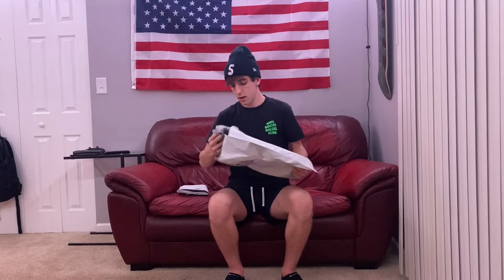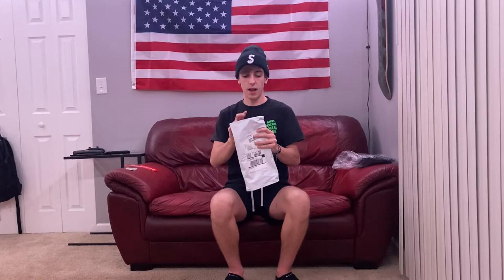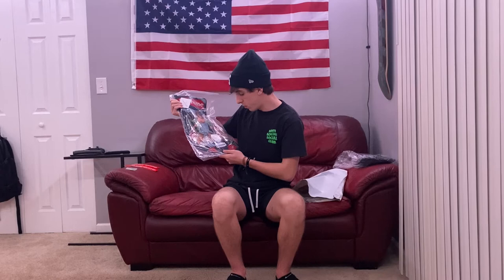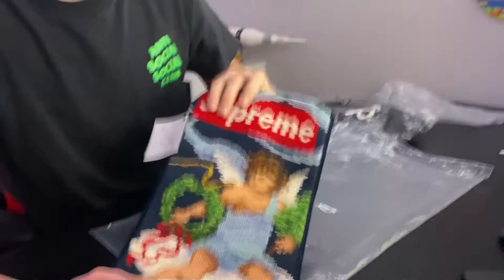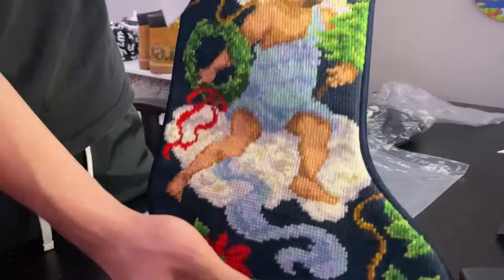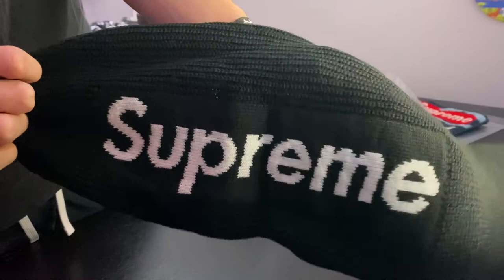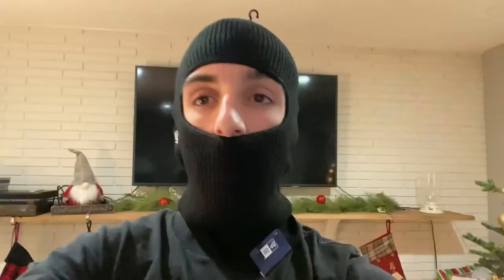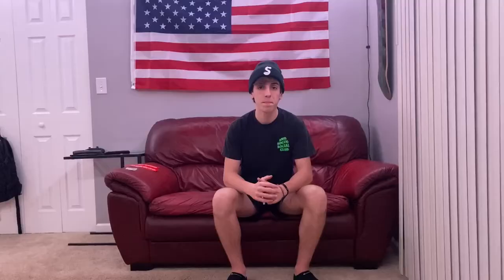SUPREME Week 16/17 Stocking & Balaclava | UNBOXING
Took a while for the Stocking to come in but finally got it and it arrived the same day my Balaclava came from the week after so some pretty backed up shipping but fast for the Balaclava! The Balaclava is sweet with a knit like material all around and is extremely breathable yet warm. The stocking is also great material and is a great Christmas Keep Sake!

Merry Christmas and remember that is all because of Jesus and about him so give him thanks during this time and remember it's not about those presents!